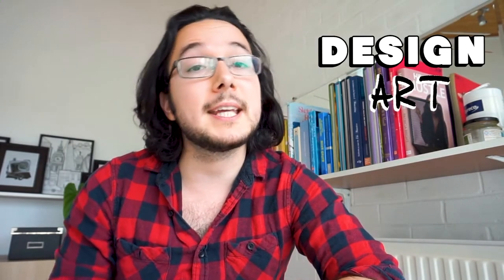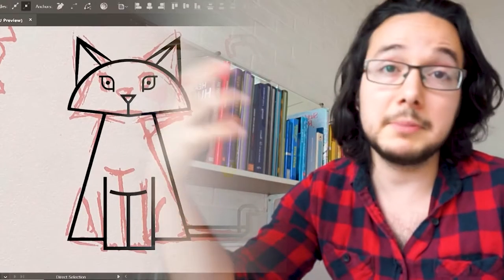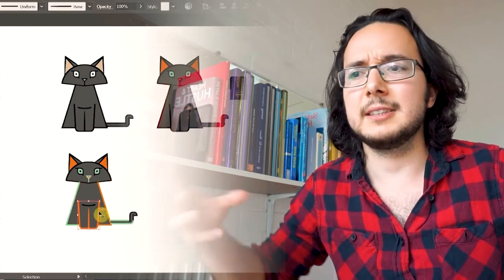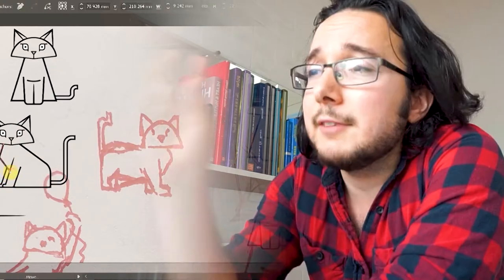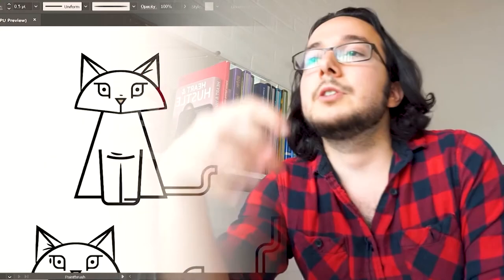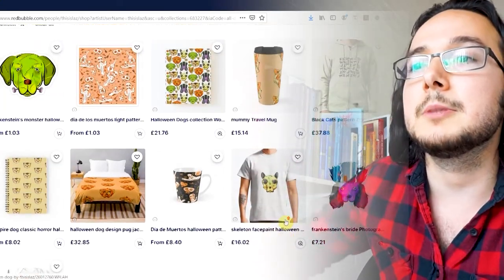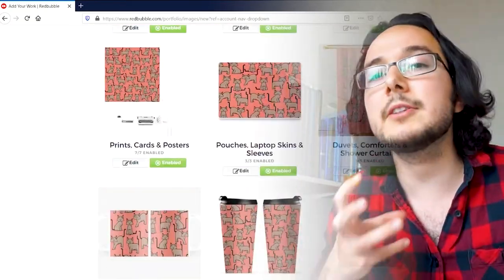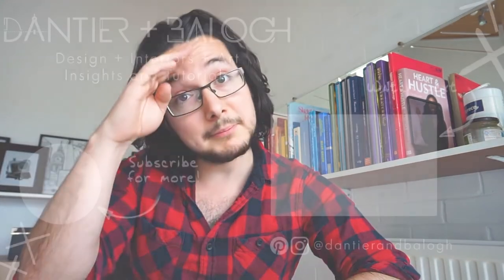HOW TO MAKE ART FOR REDBUBBLE // let’s talk about print on demand for artists (passive income)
HOW TO MAKE ART FOR REDBUBBLE // let’s talk about print on demand for artists (passive income 2020) . Watch our new video, where we discuss everything you need to know about print on demand for artists! Hi everyone, this is Laz here, I am a digital illustrator & graphic designer here at Dantier + Balogh Design Studio! In this video I have collected my thoughts about Redbubble, and everything artists need to know about print on demand in 2020.

Tips like; how to make commercial art, how to make money on print on demand, how to sell more art online, how to make art that sells, opening and curating a print on demand shop (personally I like to use Redbubble, but the principles are the same for all print on demand sites - Society6, Printful, Teespring, Printify, you name it..)

I have been using print on demand sites for a good 5 years or so, and in this video I give you my honest opinions on this topic; we will discuss the pros of Redbubble, the cons of Redbubble (and print on demand in general), who are these sites are really for, who shouldn't use it, why some think it is a scam, etc., and at the end of the video I will give you 6 very specific tips I have discovered, which helped me getting my first couple sales.

➕ ABOUT US: Dantier + Balogh is an interior design and branding studio based in London, UK which specialises in graphic design, content creation and interior solutions for residential properties, hospitality & brand experiences;

🔊 AUDIO:
Marton Balogh